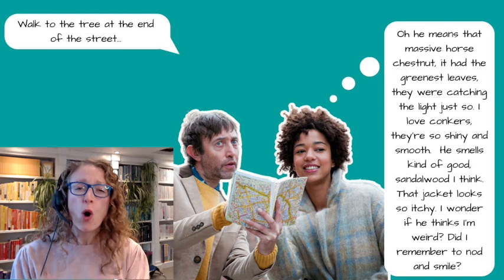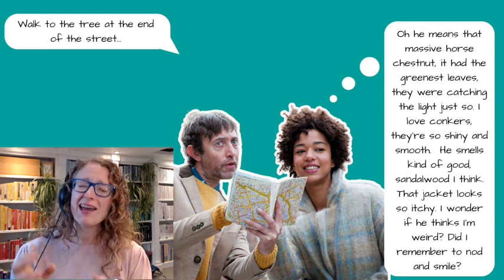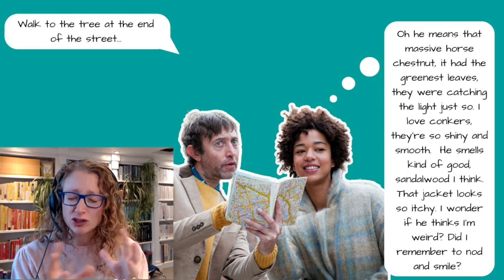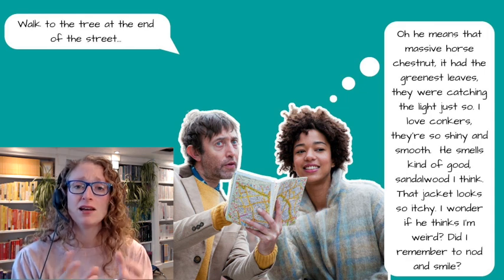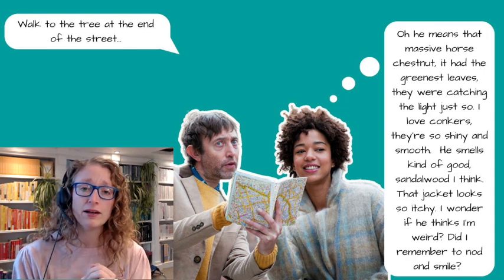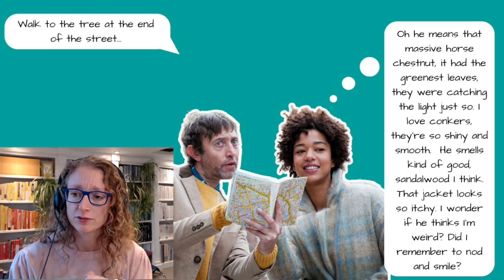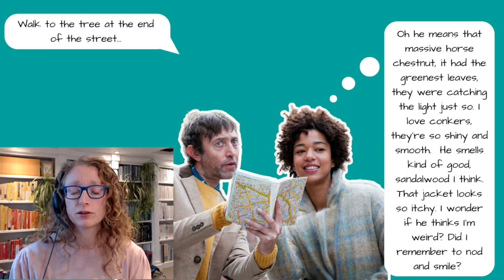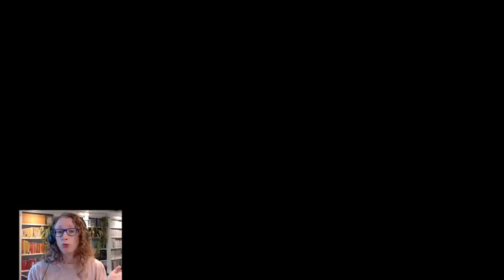AUTISM - Why we need simple instructions...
In this video, I explore a concept I often teach; the need to simplify and slow down instructions when supporting autistic people.  I usually teach that this is because autistic people have slow processing speed... in this video I challenge that concept by walking you through what happens when I'm given directions...

A step into my autistic world which I hope will help you to shape your practice a little

Books I’ve written:
Self-Harm: How to Help Your Child
How to Support Your Autistic Child with Food, Eating and Mealtimes
Things I Got Wrong So You Don’t Have
Cards Against Anxiety (Guidebook & Card Set)